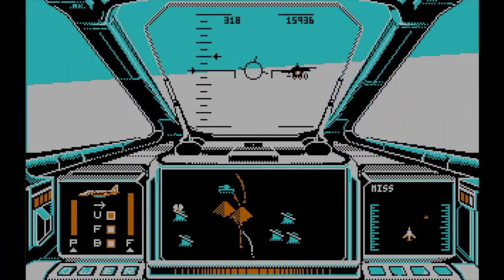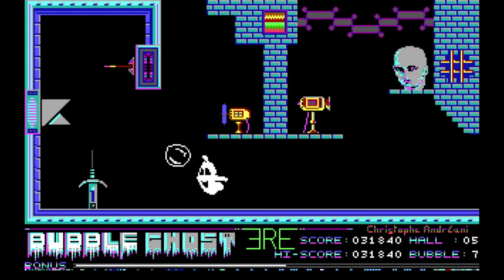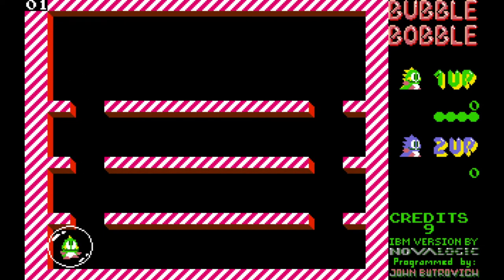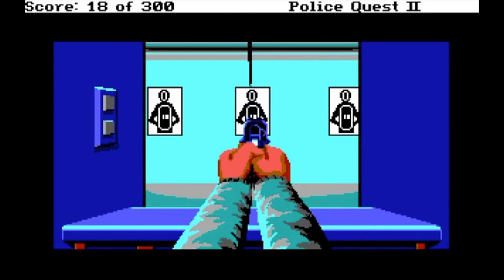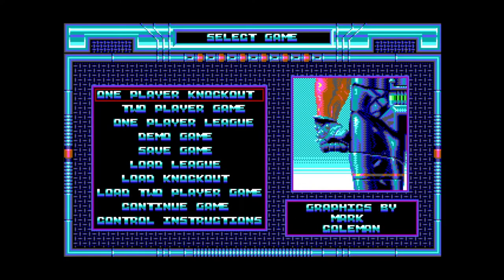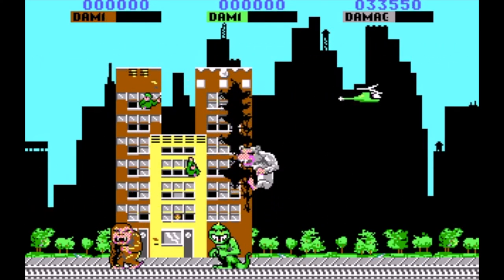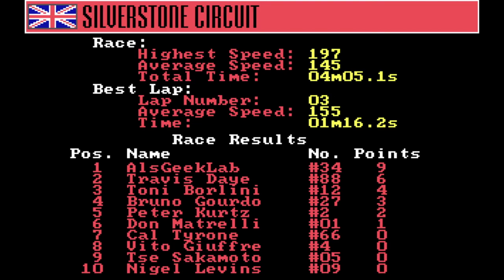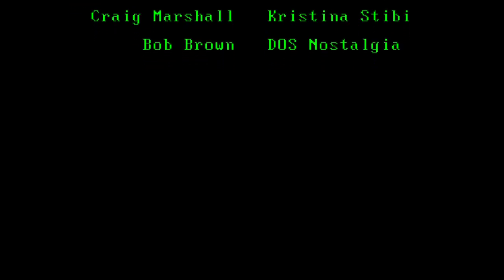IBM PC: The first games '81-'91 Part 8 (1988) retrogaming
I reviewed approximately 82 games for this year. The vast majority were worthy of keeping in the 'play that again' pile. It made for an almost impossible task of selecting just 10 games that I'd consider the cream of the crop, so don't hurt me too much if you don't agree with the list!

I hope you enjoy my videos! If you want to help keeping me going, please subscribe to my channel, and if you feel that my content is good, I'd really appreciate it if you could buy me a coffee or something on Patreon

Games include californiagames by epyx , rampage , bubblebobble, silpheed and more!